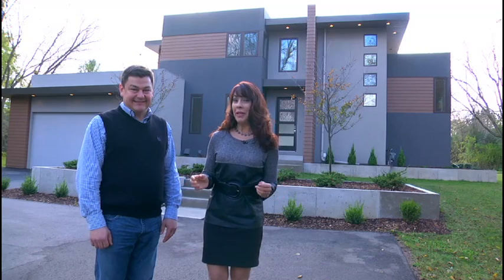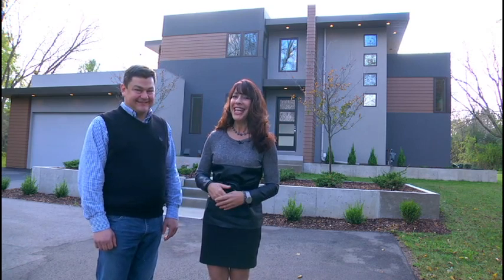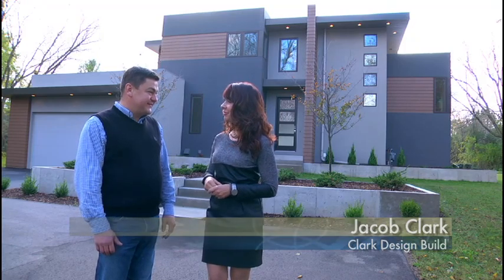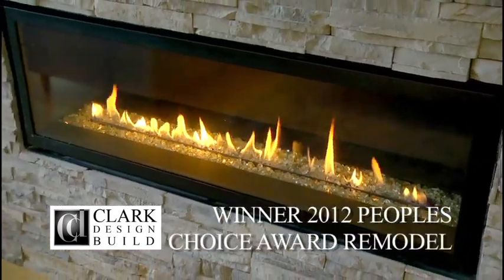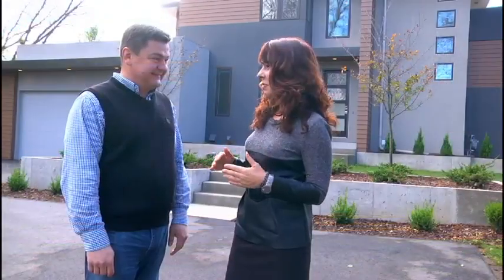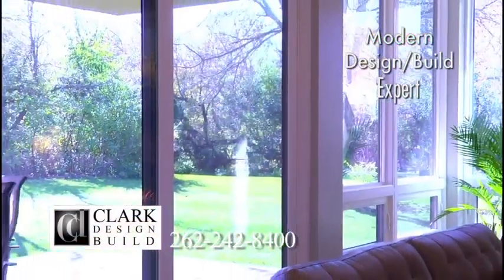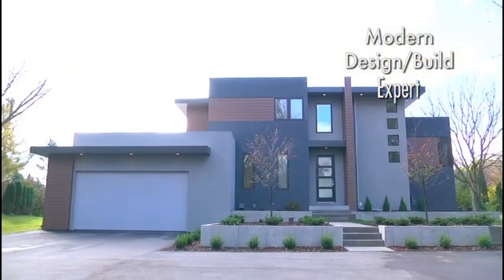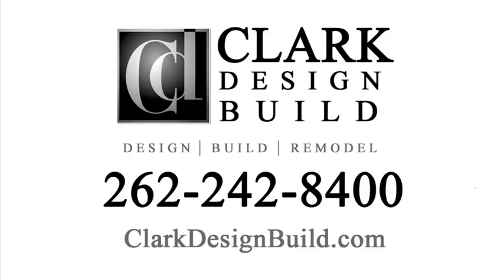Clark Design 1